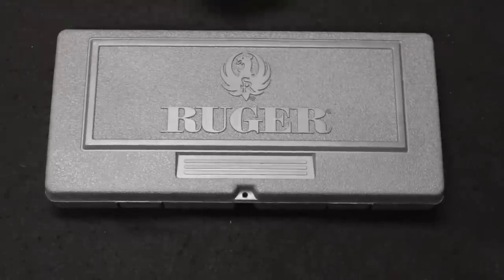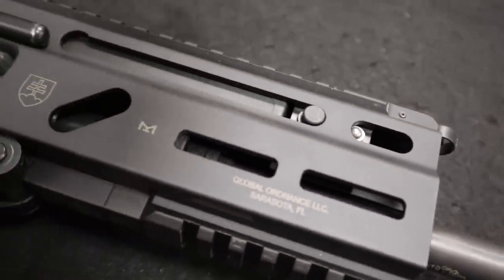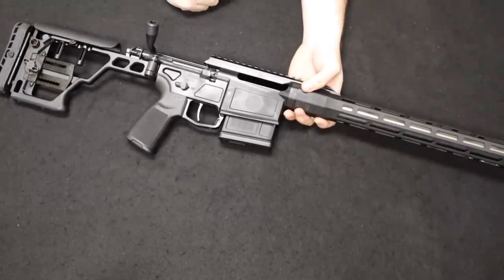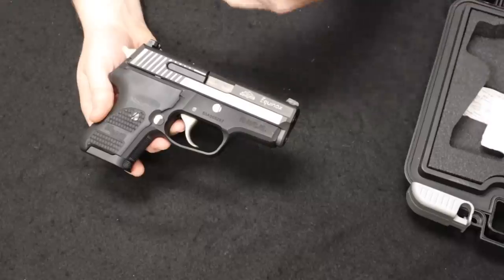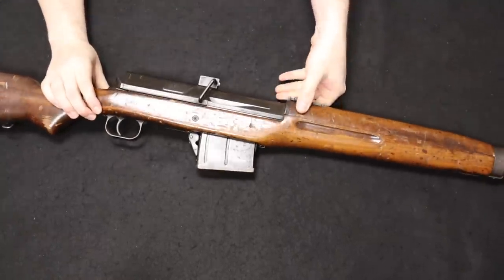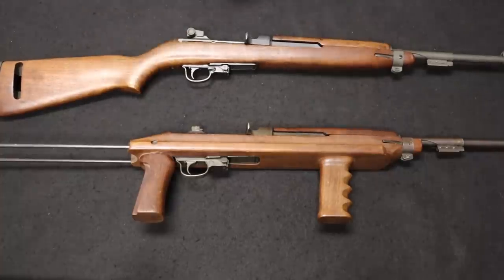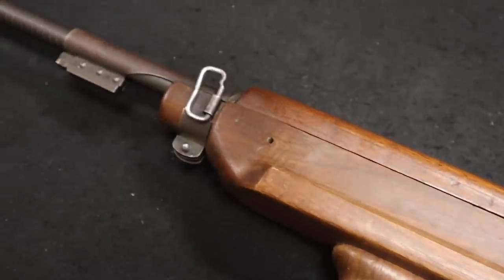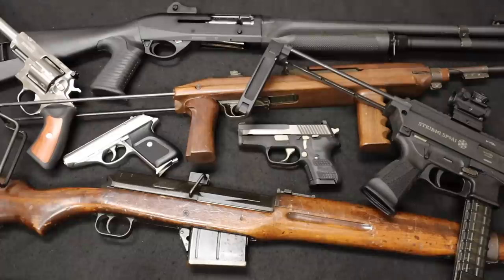Weekly Used Gun Review Ep. 51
In this video:
Ruger Super Redhawk
Grand Power Stribog SP9A1
Sig Sauer Cross
Egyptian Hakim
M1 Carbine
Benelli M2